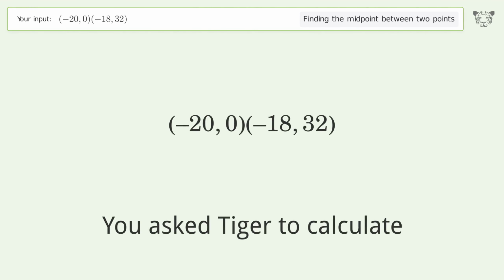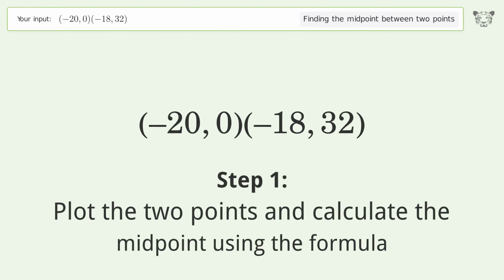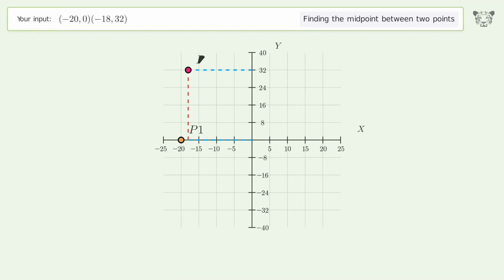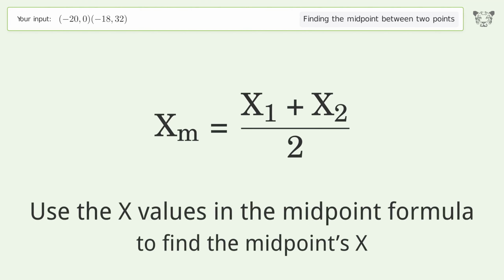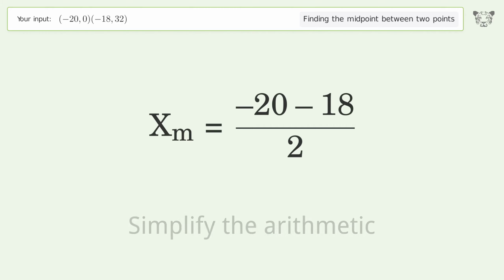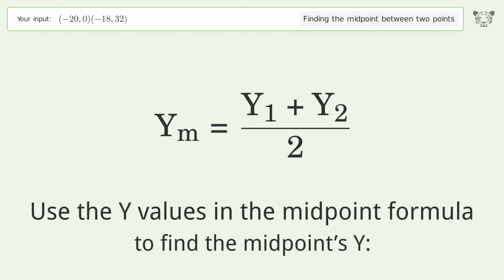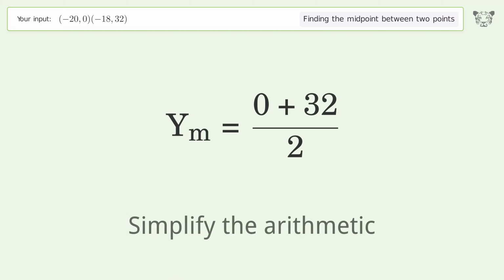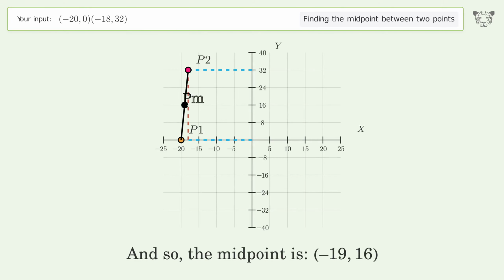Find the midpoint between two points p1 (-20,0) and p2 (-18,32): Step-by-Step Video Solution